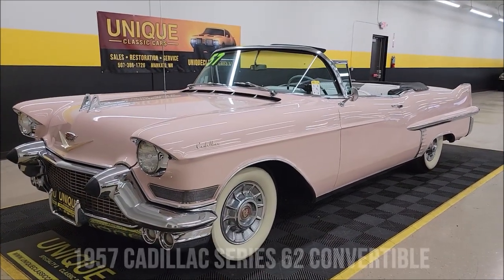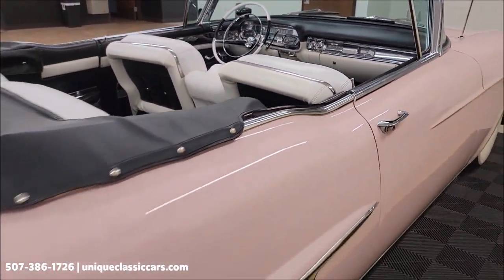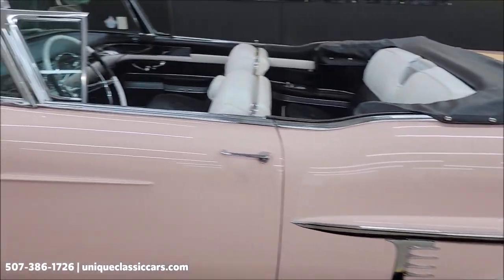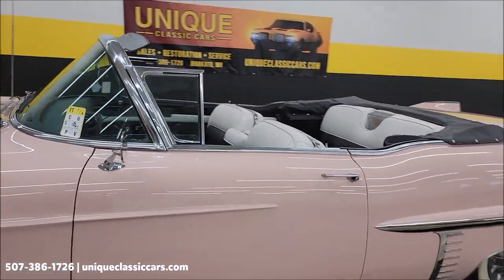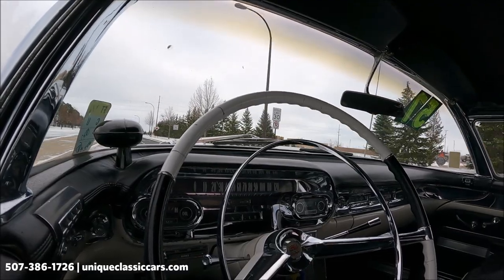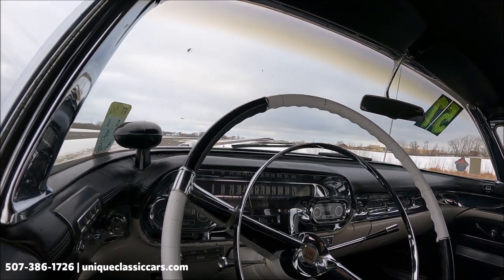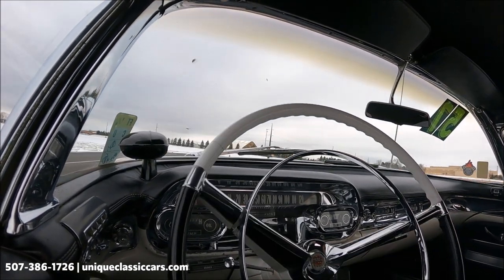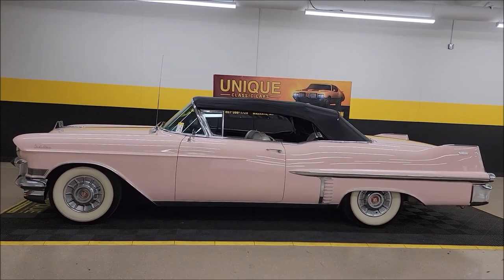1957 Cadillac Series 62 Convertible | For Sale $89,900